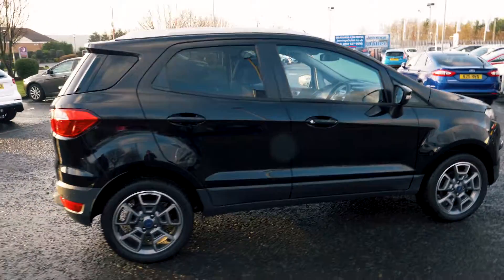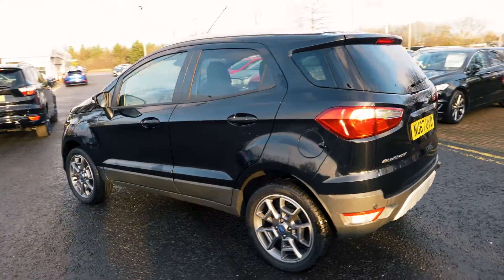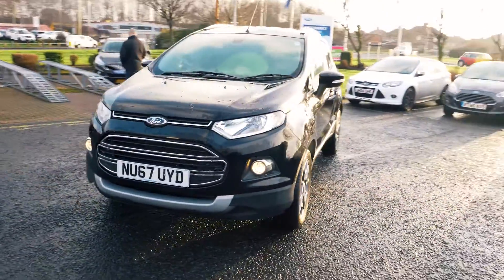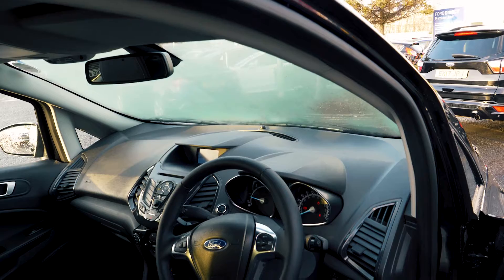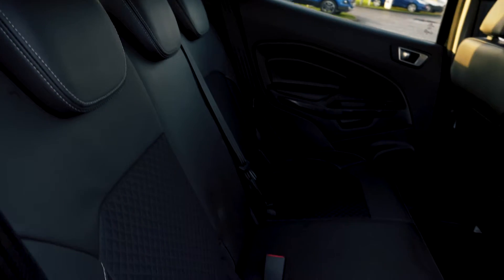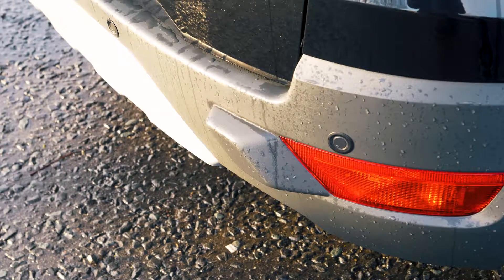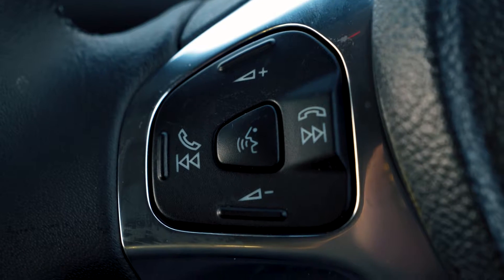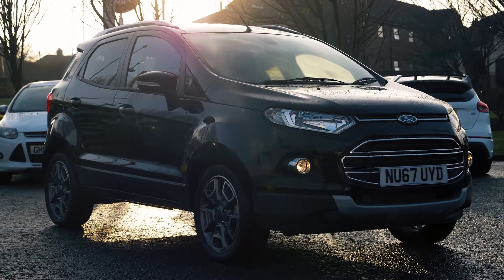Used Ford Ecosport 1.5 TDCi 95 Titanium 5dr [17in] Suv